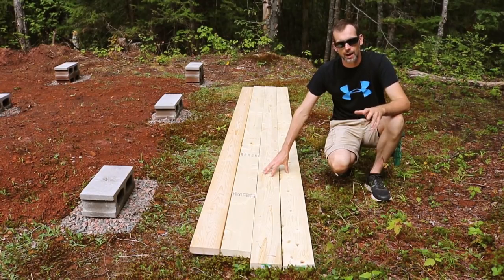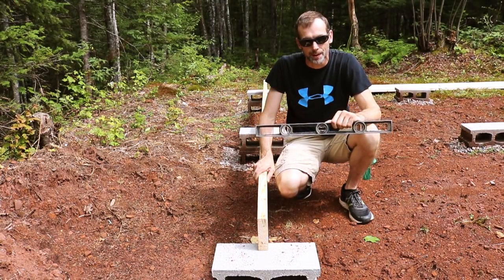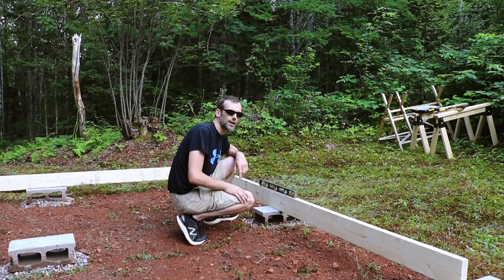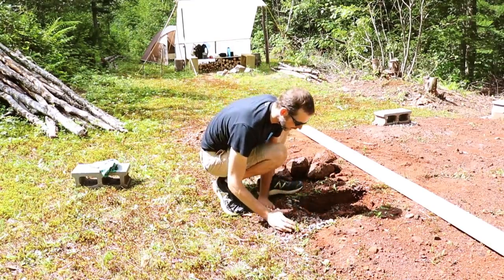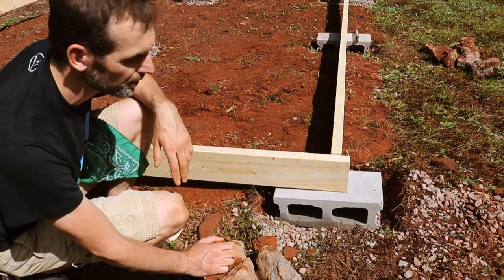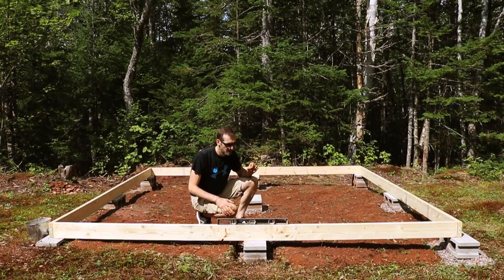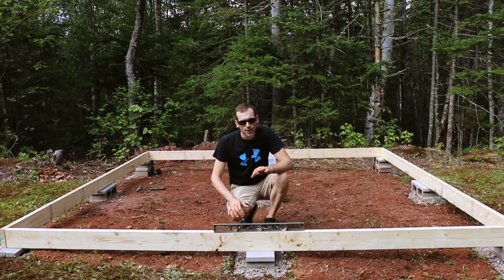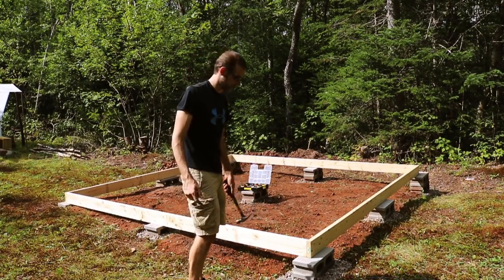Building the Floor Frame - New Cabin Build - Episode 7